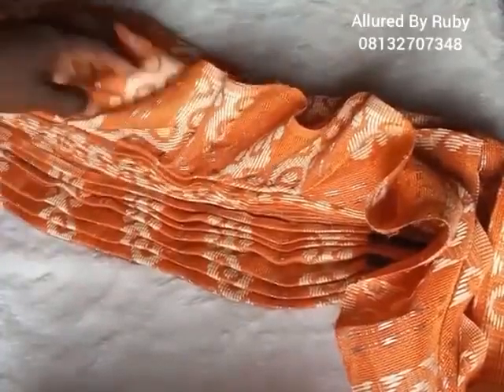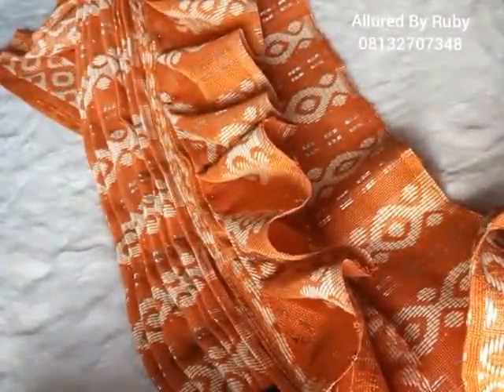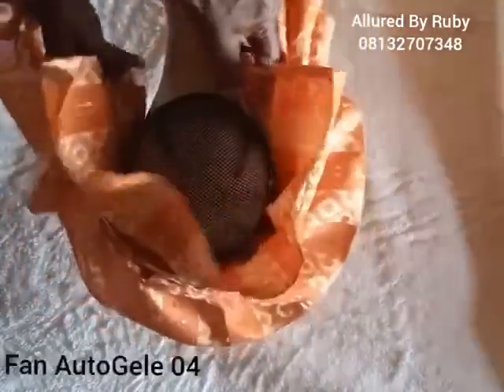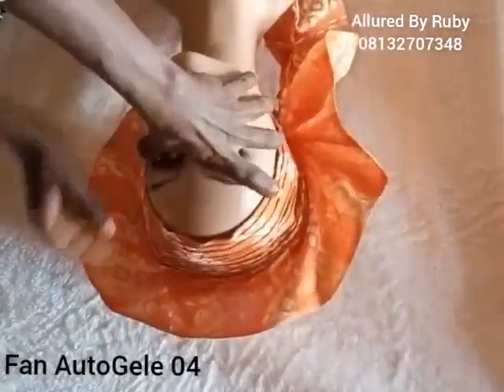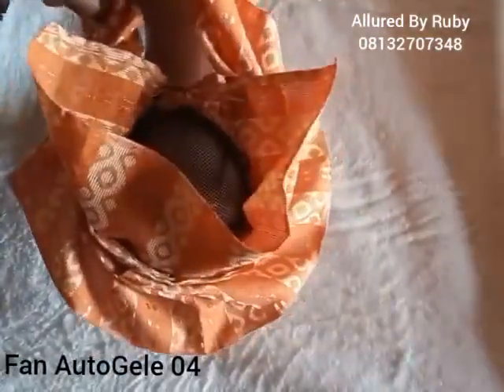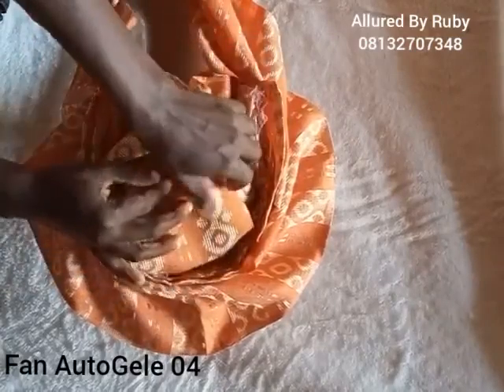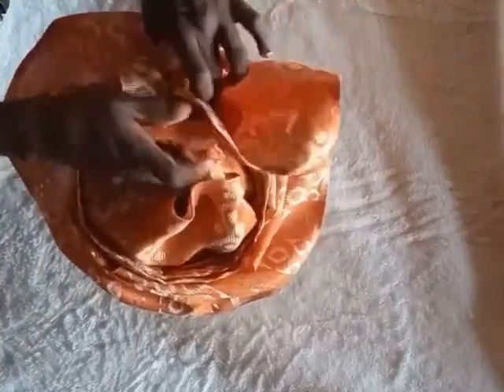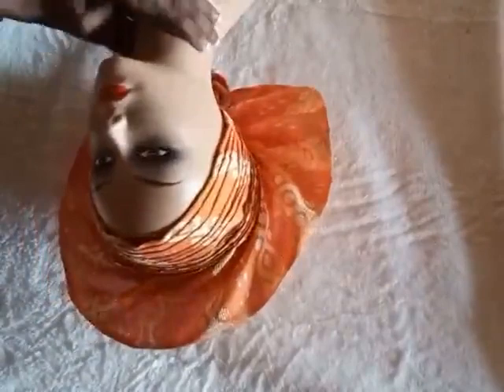How to make a fan Auto Gele 04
Alluredbyruby Crafts Academy